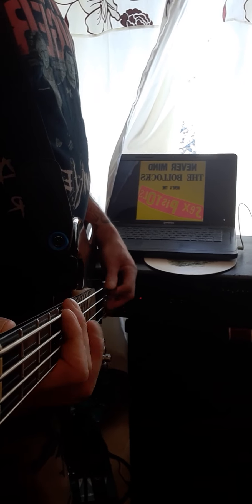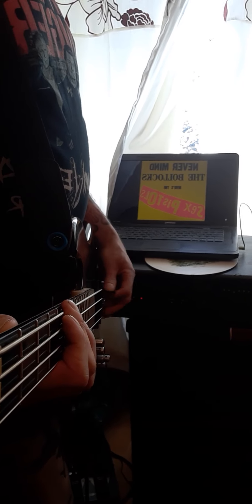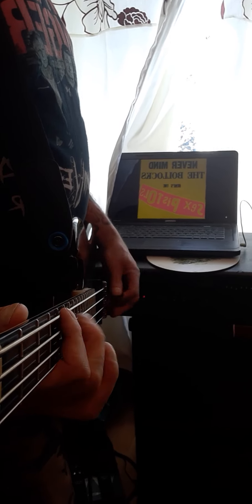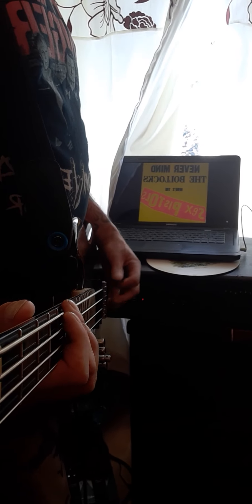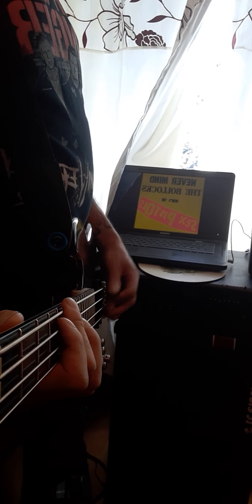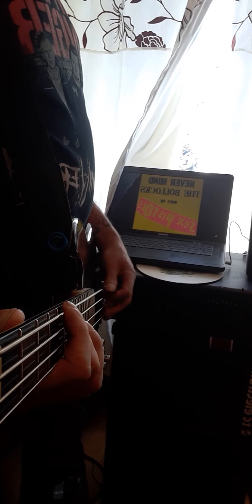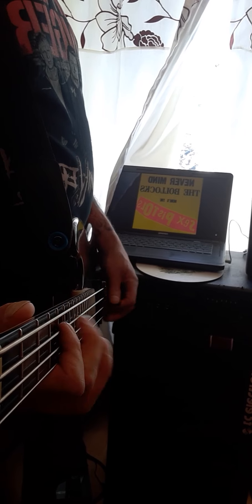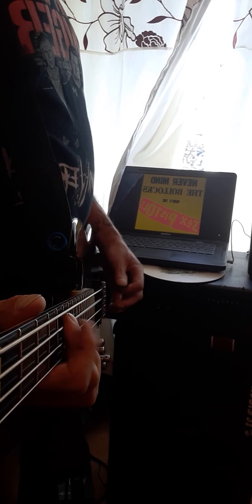Sex Pistols, Bodies bass cover